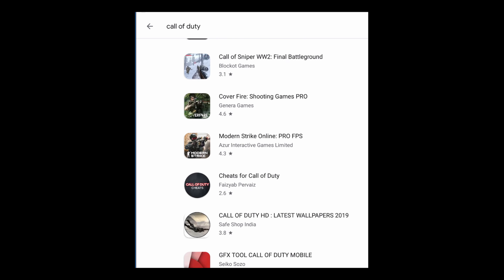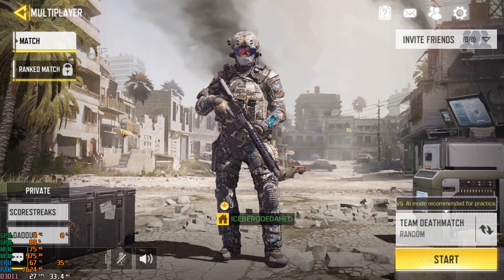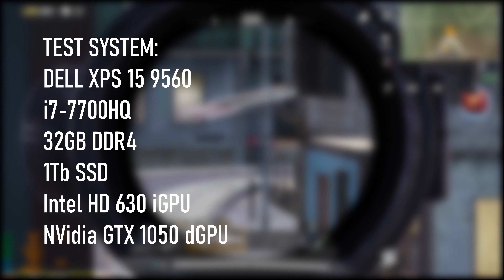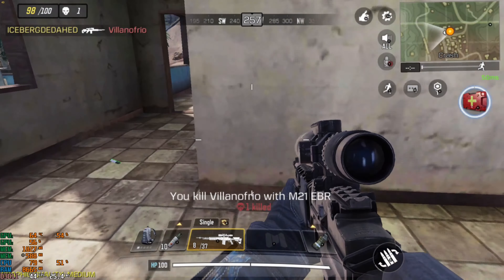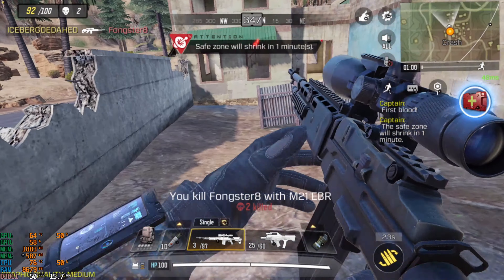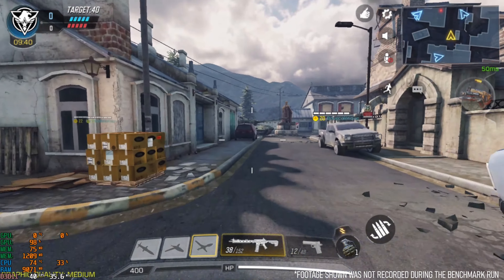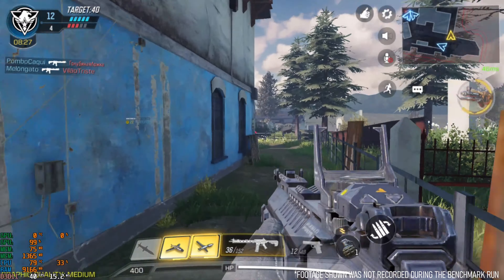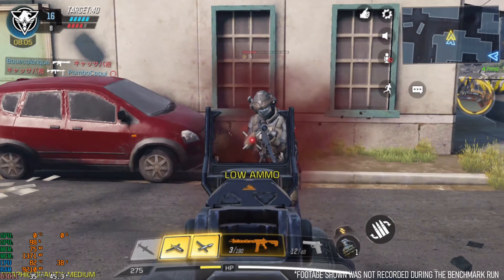HD 630 vs. Call of Duty Mobile | Can It Game?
Call of Duty Mobile is here, and it's awesome. Well, awesome for a mobile FPS.

Let's face it, touchscreen controls suck, and gaming turns your humble smartphone into a small furnace in your hands. So, why not emulate Android on your basic school/office laptop and enjoy playing COD Mobile with mouse and keyboard instead, for that 200 IQ PC gamer life?

Well, because you might get banned, but in this video we're talking about Tencent's own emulator, so they probably won't ban you. Like, 85% positive.

ANYWAY, I'm obviously not telling you how to play Call of Duty Mobile on your laptop, just showing you it works and that it works pretty well, even on integrated graphics. And supplying a link to the emulator.

My editing gear:
Dell XPS 15
Behringer UM2
Behringer XM8500